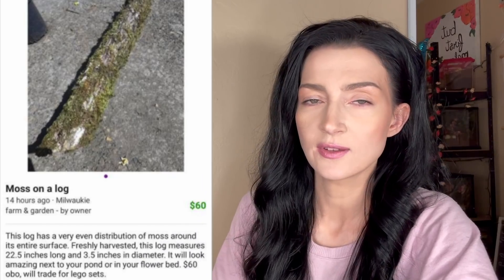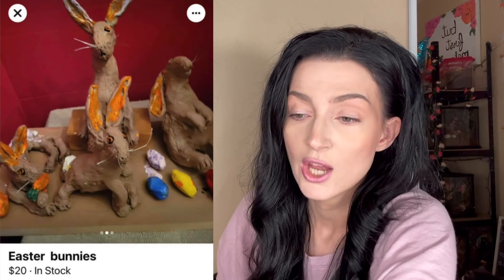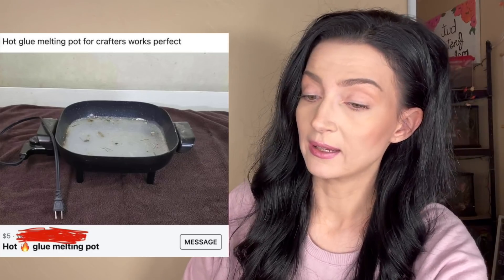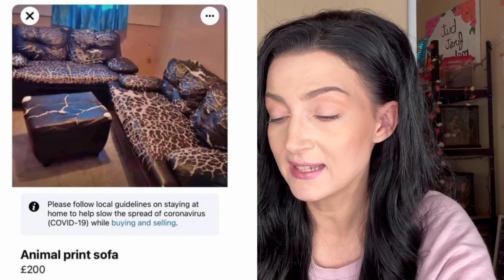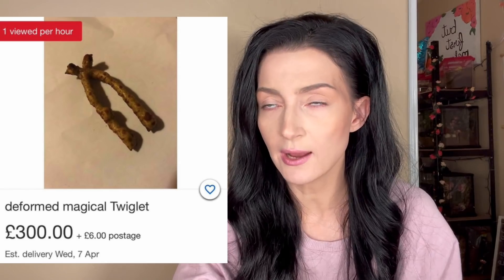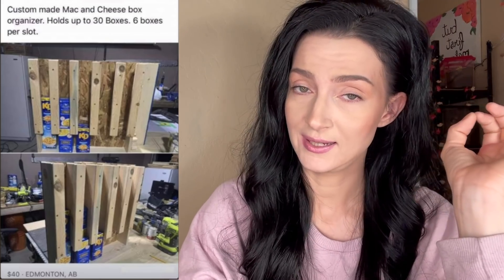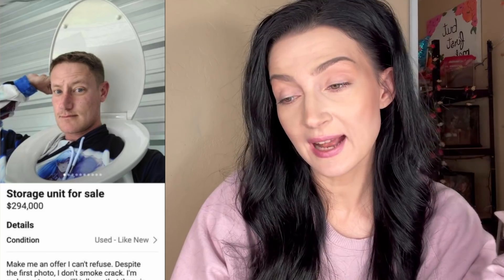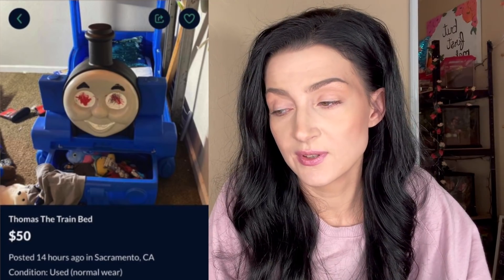Reacting To Weird Ads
TikTok💕- @therealbranditv

Facebook💕- Brandi Fernandez

Twitter💕- @djdiscobella